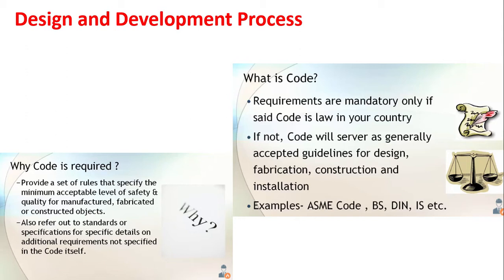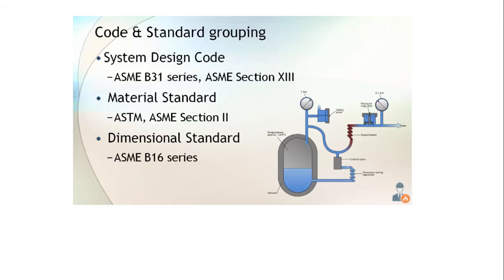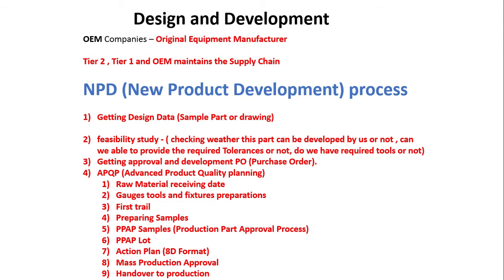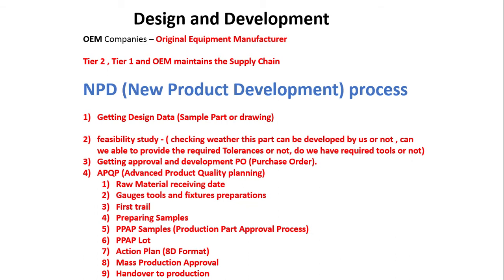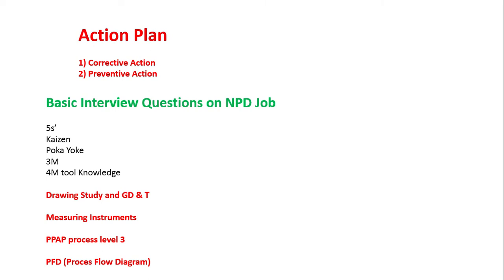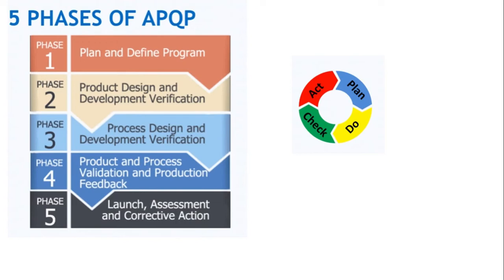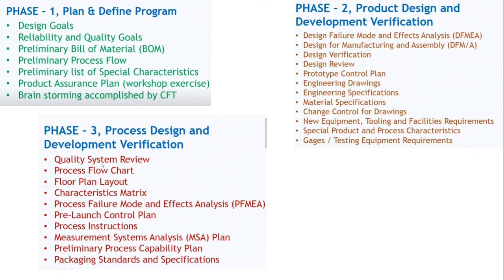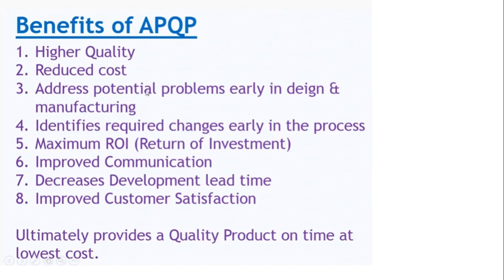Mechanical Technical Interview Questions | Design and Development Process | APQP | PPAP | Part 3